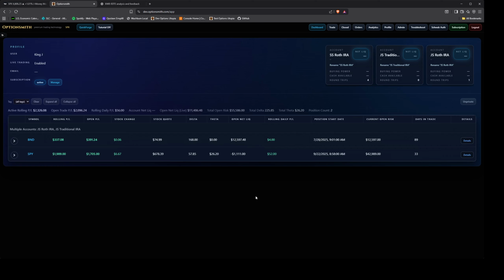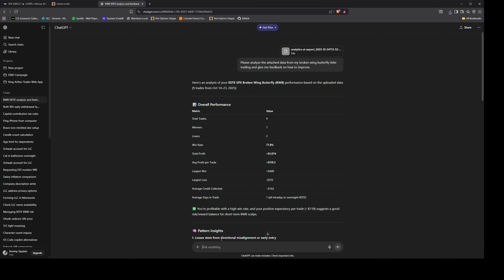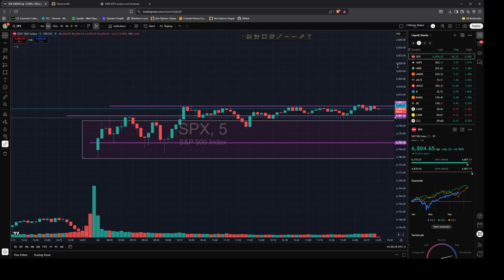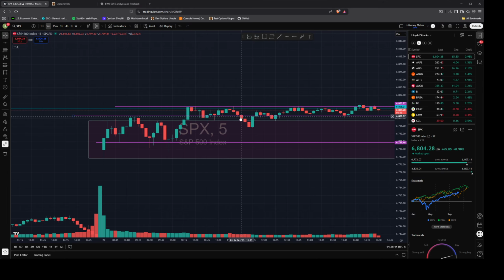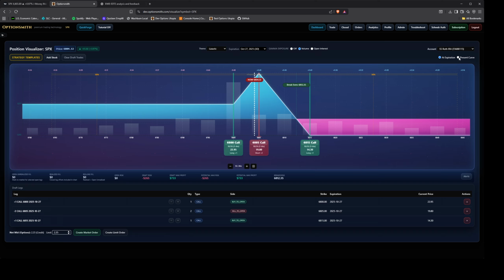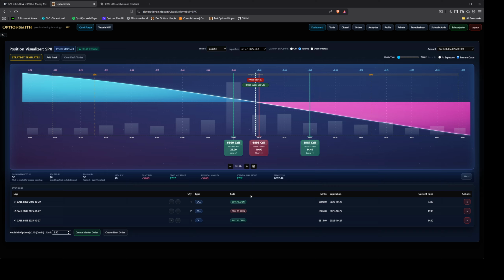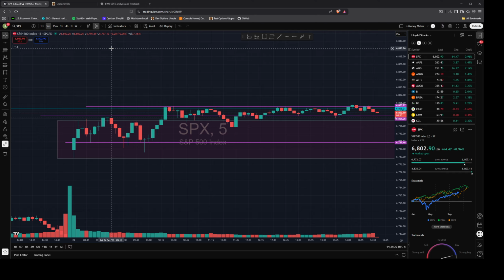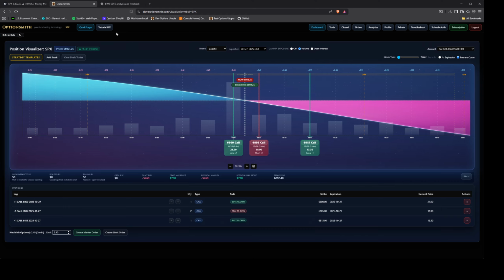I Let AI Review My 0DTE Trades (and Took a Controlled Loss)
How I export my trade data from Optionsmith and have AI review my 0DTE broken wing butterfly strategy, plus a trading day where I took a controlled loss.

In this video:
• Exporting trades by tag as AI-ready JSON from the analytics page
• Asking ChatGPT (or Grok, Claude, or any AI) for feedback on the strategy
• A patient opening range day and a late-morning bearish BWB entry
• Exiting at my -$150 manual stop, then a second trade with a tighter -$50 stop
• Why I watch open P&L instead of price action to stay mechanical
• Closing early on a Friday to finish the day at about -$70 instead of risking late-day gamma

Optionsmith is an options trading platform built for multi-leg strategies: trade straight from the chart, see your full risk profile in real time, and track every position. Connects to Charles Schwab.